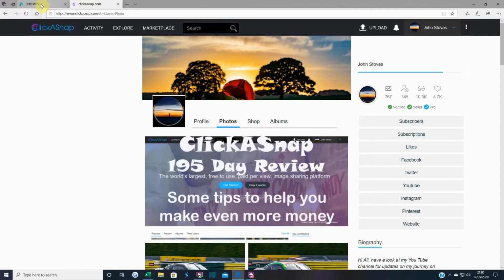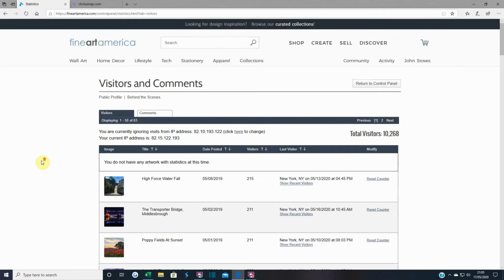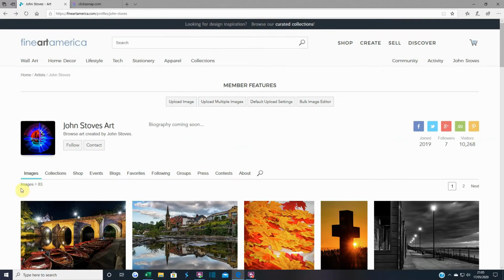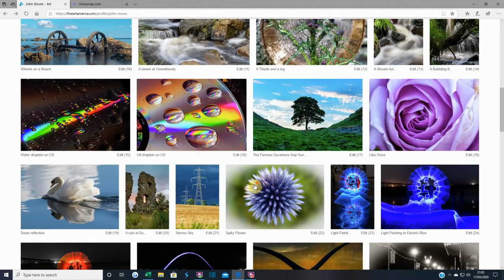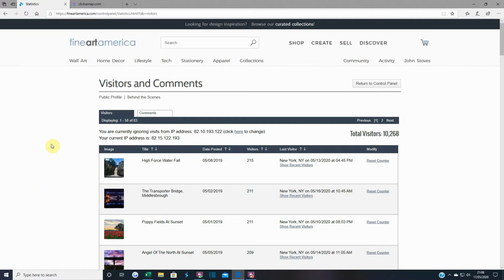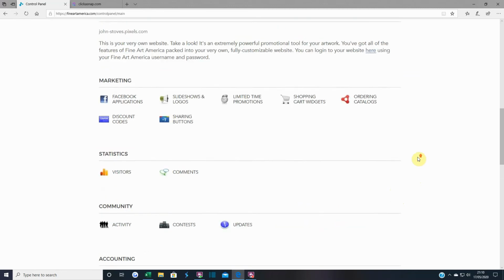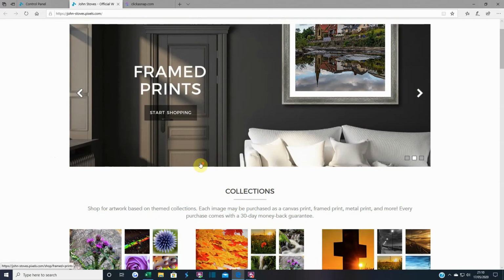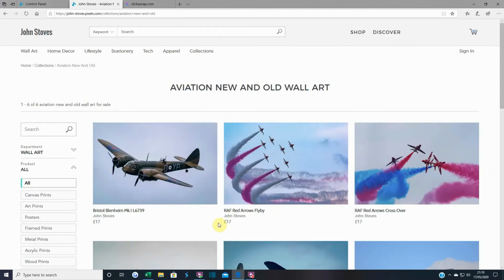ClickASnap - #15 CAS Vs Fine Art America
This video is about what has happened in a year after I paid my $30 to Fine Art America, how many sales I've had on there and if I'm going to keep going on FAA, I also do a comparison between FAA and ClickASnap, but please bare in mind that I don't have as many images on FAA as I do on CAS (ClickASnap), now as I say in the video FAA is a great site for selling images and is great at what it does, but after a year with no sales I think its time to cut my losses...

An update - as of January 2021 the site no longer pays free accounts for views, you have to have a paid account, also the amount of money you now get paid per 5 second view has increased, to see how much it is see the latest video.

Code- LUMINAR-FRIEND